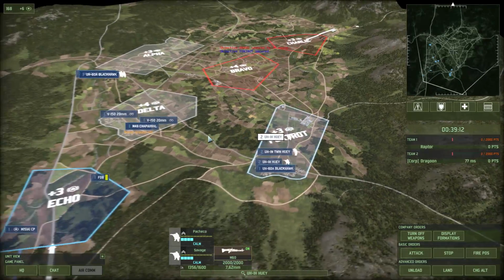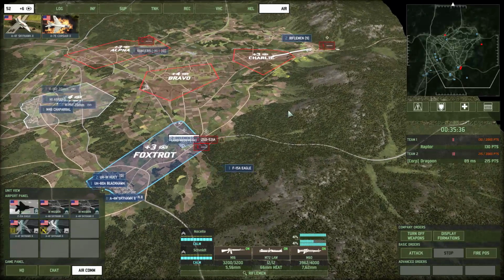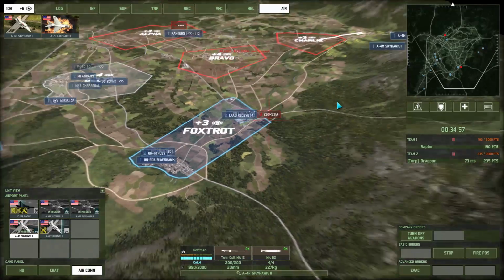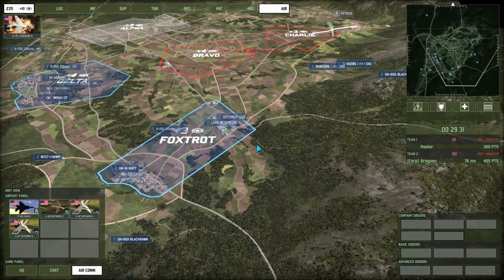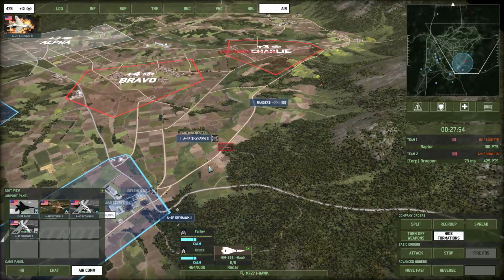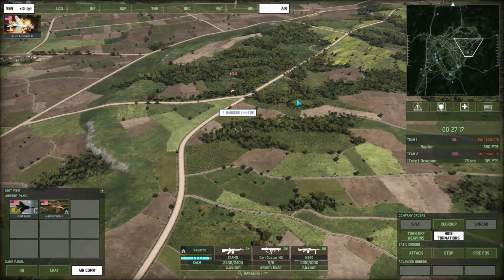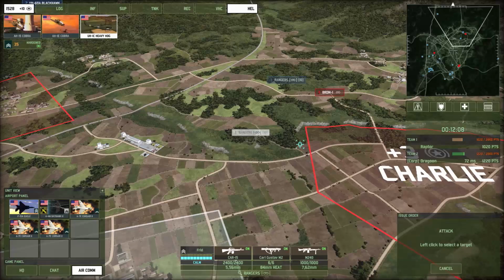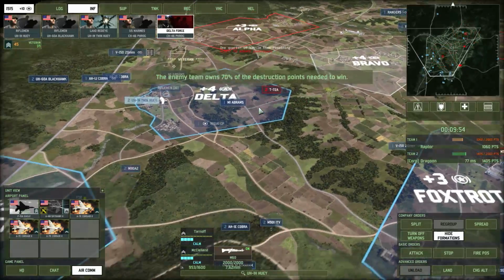Wargame: Red Dragon - Panzer Dragoon 1980!